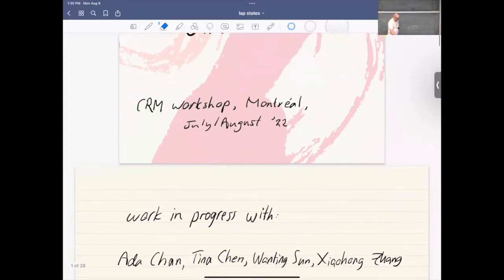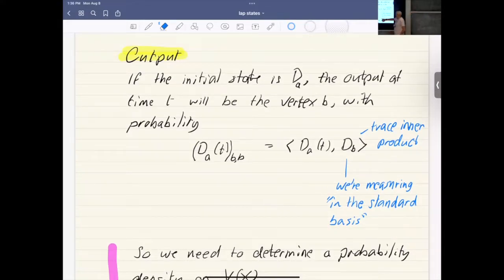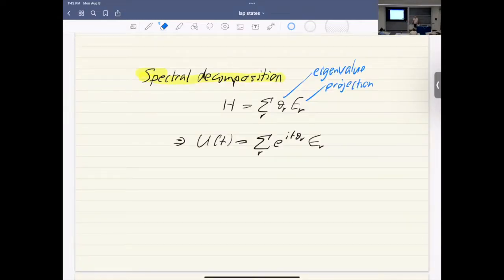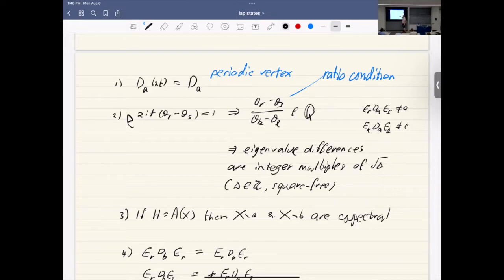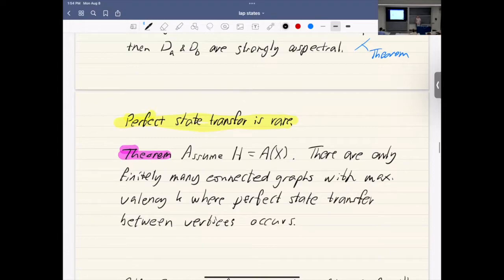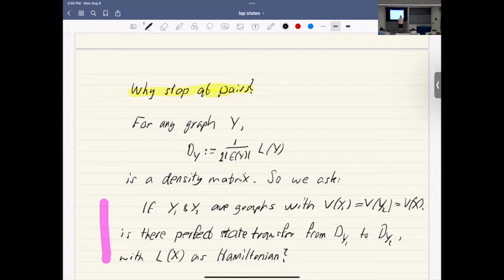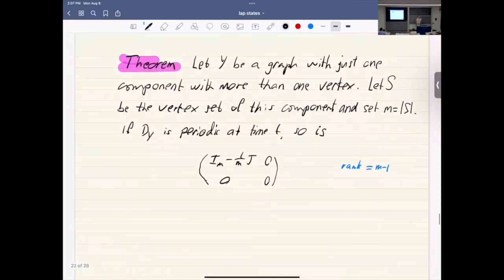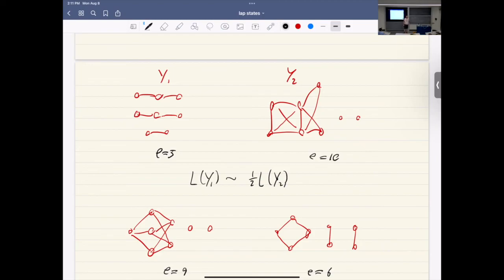Chris Godsil: Laplacian States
Chris Godsil: If $H$ is some form of adjacency matrix of a graph (adjacency, Laplacian, unsigned Laplacian, \dots) a continuous quantum walk on a graph is specified by the matrices \[ U(t) = \exp(itH),\quad (t\in\mathbb{R}) \] and an initial state. A state of the walk is given by a \textsl{density matrix}, a positive semidefinite matrix with trace 1. If the initial state is given by a density matrix $D$, the state at time $t$ is $D(t):=U(t)DU(-t)$. If $e_r$ is a standard basis vector, we refer to $D_r=e_re_r^T$ as a \textsl{vertex state}. One basic question is, given two states $D_1$ and $D_2$ of a walk on the graph $X$, is there a time $t$ such that $D_1(t)=D_2$? If there is such a time, the graph admits \textsl{perfect state transfer}. In most of the literature, the states $D_1$ and $D_2$ are vertex states and $H$ is the adjacency matrix of $X$. I will discuss recent work using a different class of states. We use $L(Y)$ to denote the Laplacian of a graph $Y$, which is positive semidefinite. If $Y$ is a spanning subgraph with $e$ edges of a graph $X$, the matrix \[ \frac{1}{2e} L(Y) \] is a density matrix, we call it a\textsl{Laplacian state}. We can ask when there is perfect state transfer between Laplacian states (with $L(X)$ as Hamiltonian). I will show how the tools and concepts developed for working with vertex states extend or fail to extend to the Laplacian case and discuss some problems in spectral graph theory that have arisen from this work. This is joint work with Ada Chan, Qiuting Chen, Wanting Sun and Xiaohong Zhang